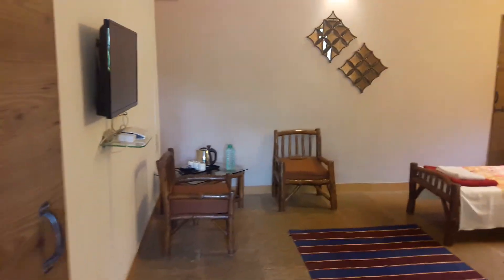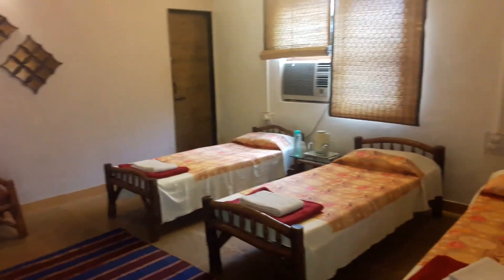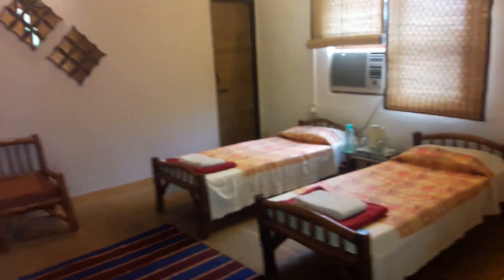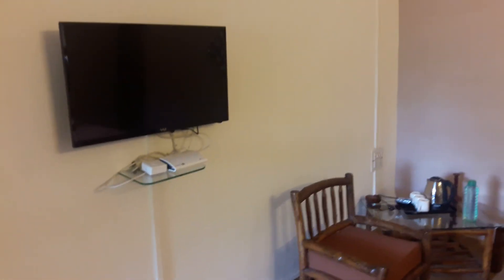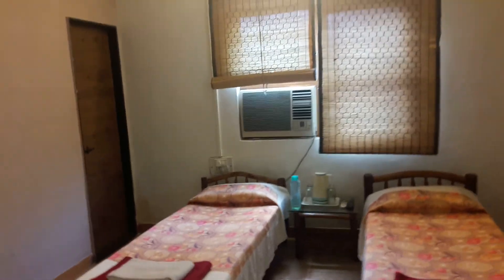Outside & Inside View of Deluxe Cottages (AC) at Empower Activity Camps | HolidayResort in Kolad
We know that our guests need a bit of pampering after all the rugged adventure and close encounters with nature. We have well-appointed Deluxe Cottages (AC) precisely for this segment of the adventurous yet luxury-seeking nature lovers who value their privacy. Watch the Inside View of Deluxe Cottages (AC) at Empower Activity Camps.